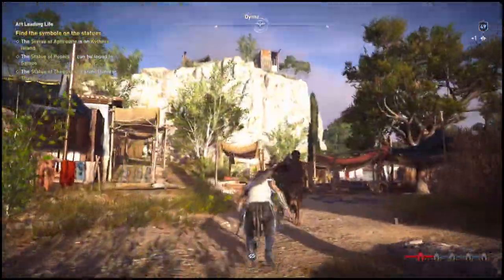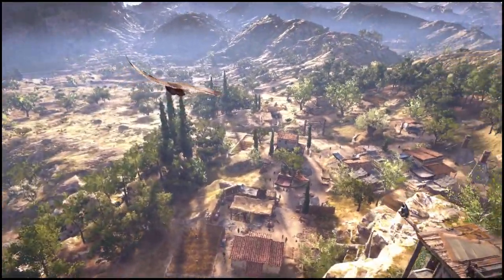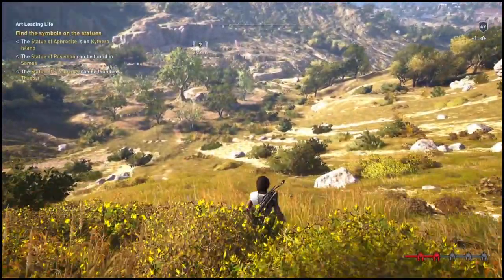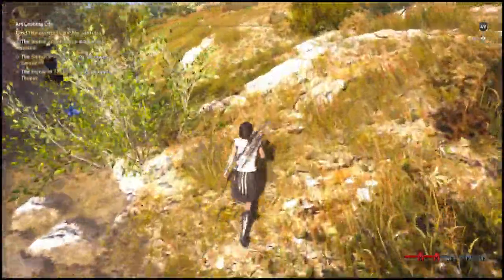AC Odyssey VS Play Through Competition Mama Bear Part 128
Hello RZB World, Mama Bear with Kassandra taking on the Greek world and exploring all over. Join us weekly for all the fun gaming adventures here on Rogue Zombie Bear Gaming.

Don't forget to check out the Rogue Zombie Bear Shop. The link is listed below and as always we hope you are having a great day. Thank you for coming by Rogue Zombie Bear YouTube Channel. We appreciate all your love and support. Game On Everyone! We look forward to seeing you here in RZB World again very soon.